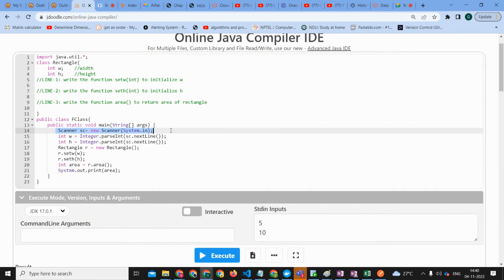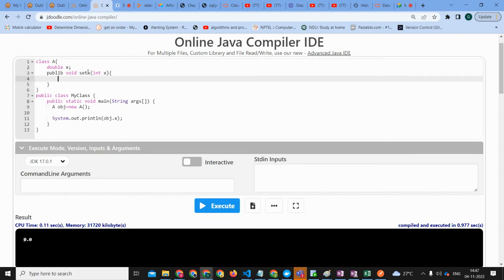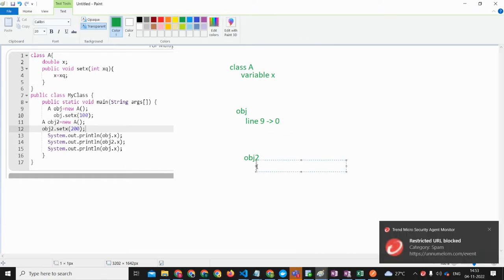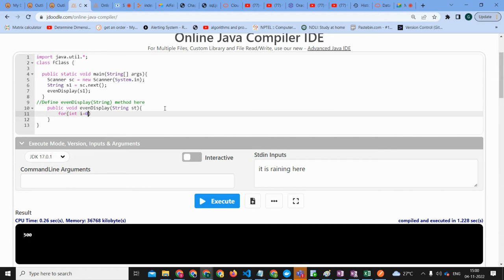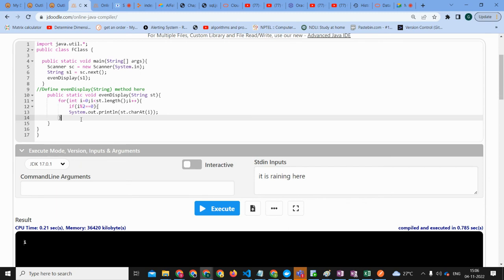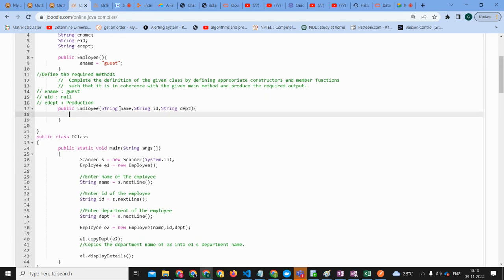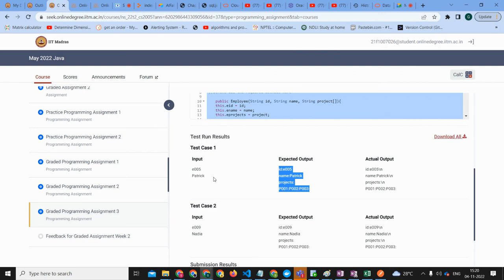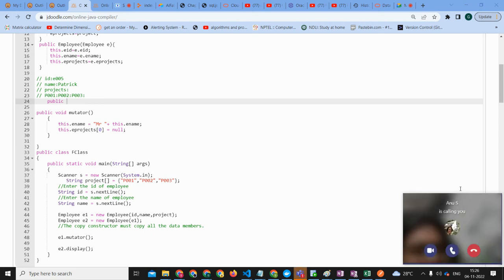java week 2 1- 4 programming questions discussion